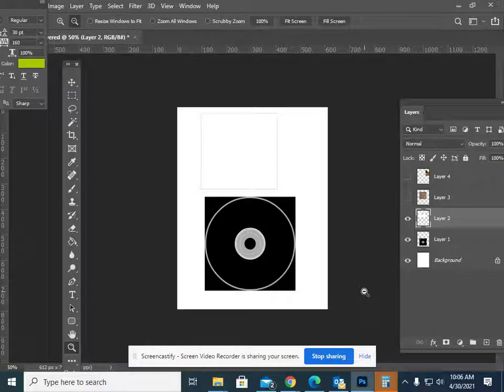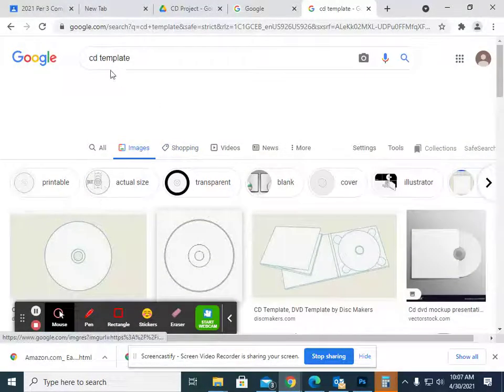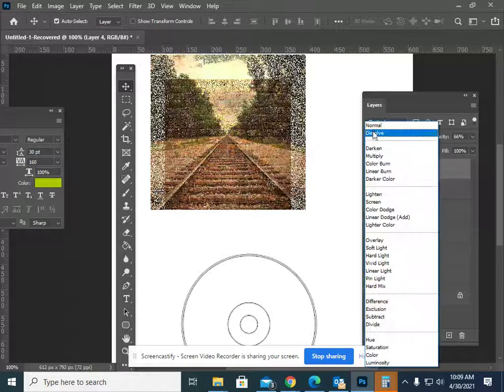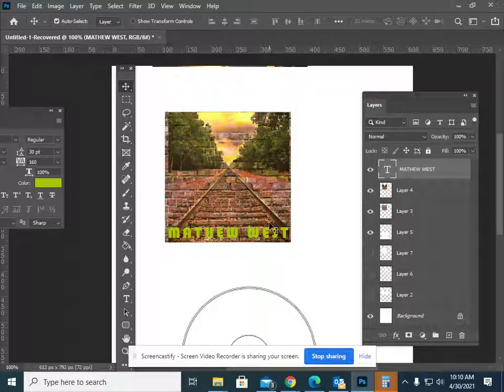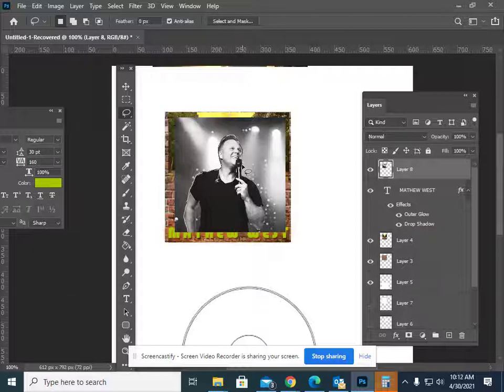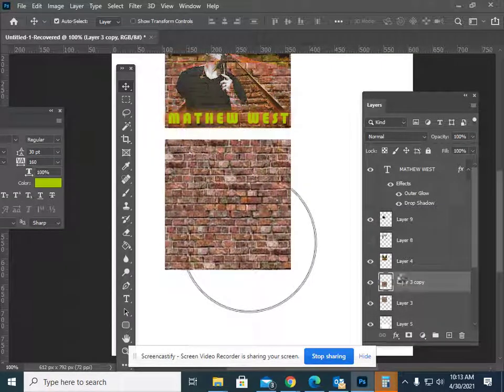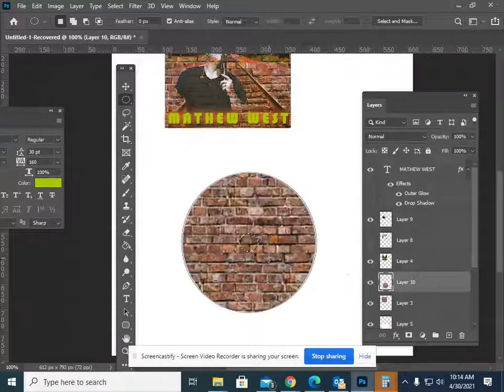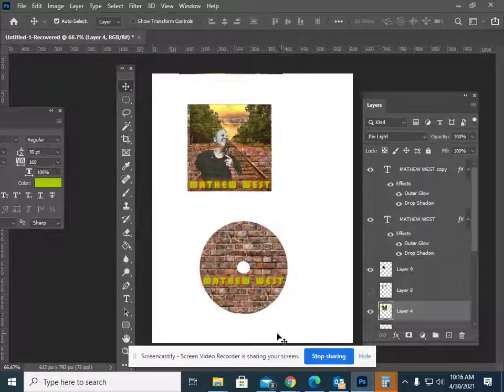CD Project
In this project, you will add a background, main image, and title. You can also add adjustment layers. Please create a CD jewel case and CD.